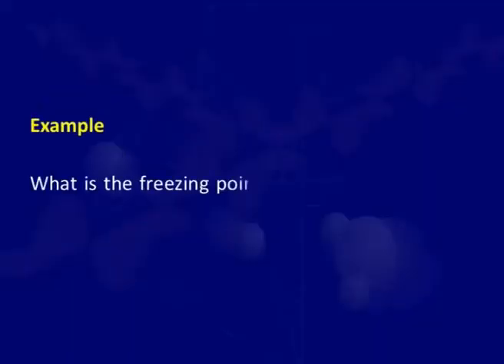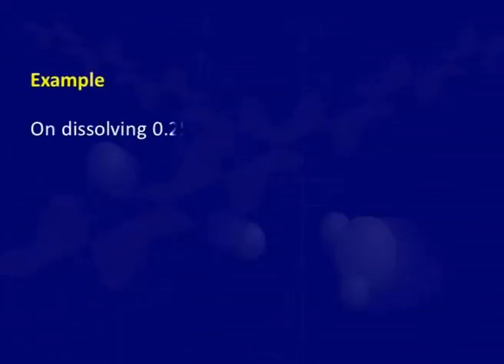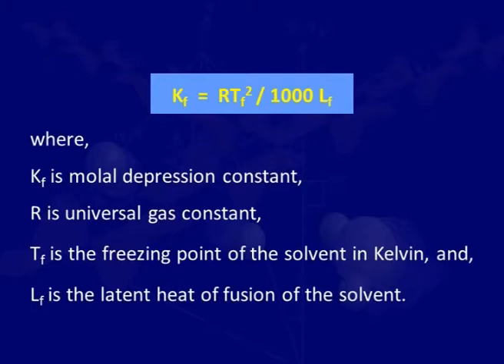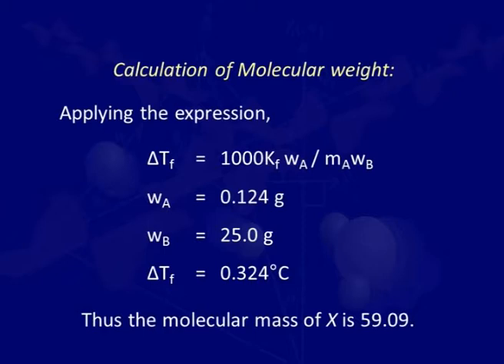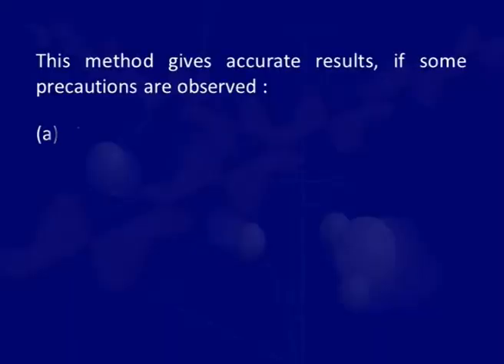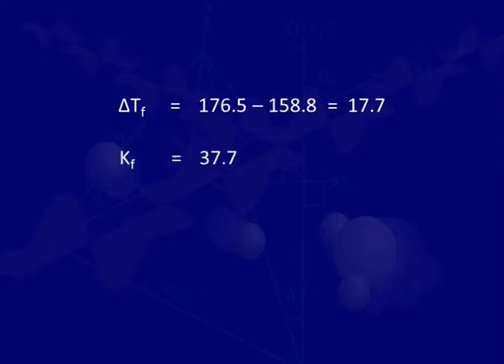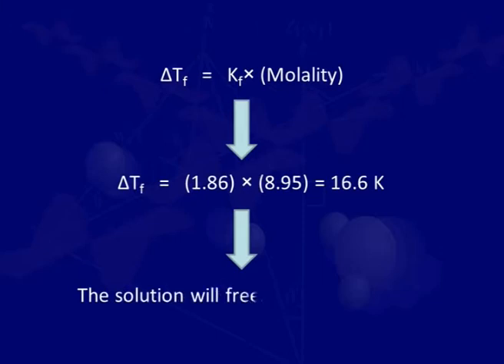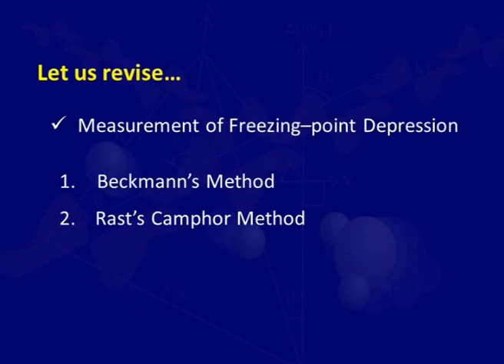SOLUTIONS,DILUTE SOLUTIONS & COLLIGATIVE PROPERTIES-6